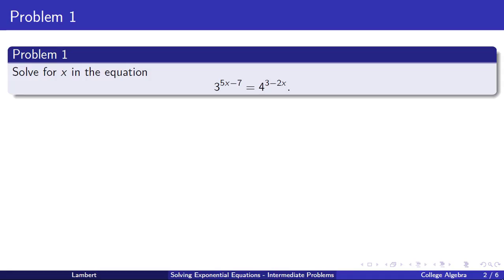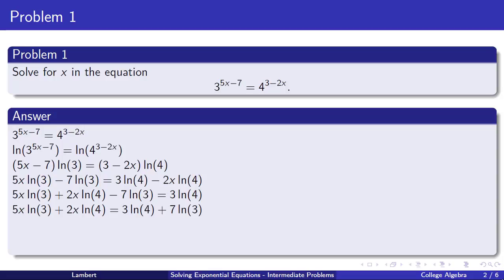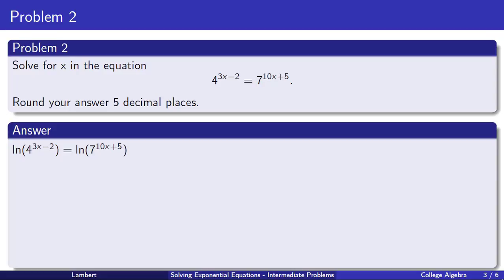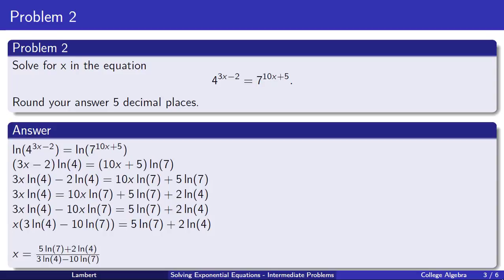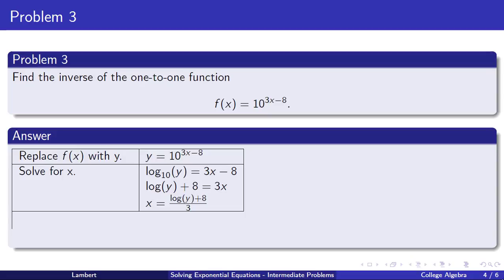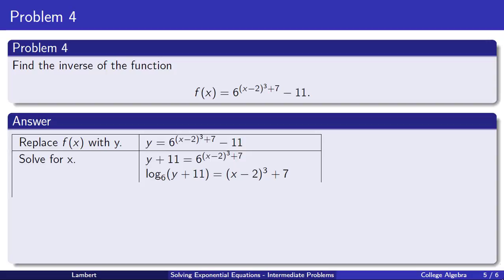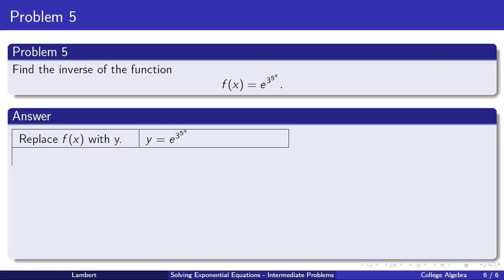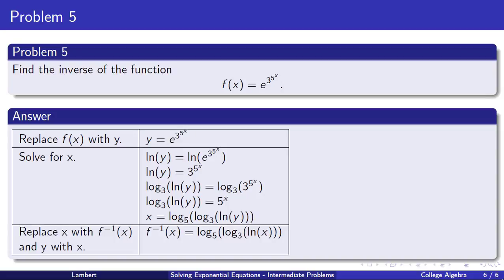College Algebra: Solving Exponential Equations - Intermediate Problems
In this video we use properties and laws of logarithms to solve exponential equations along with determining the inverse of an exponential function.